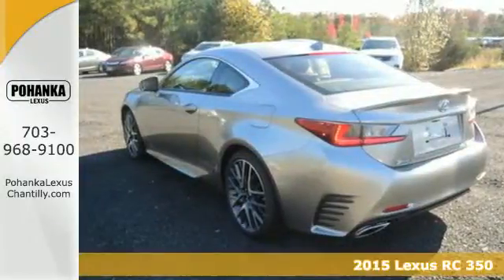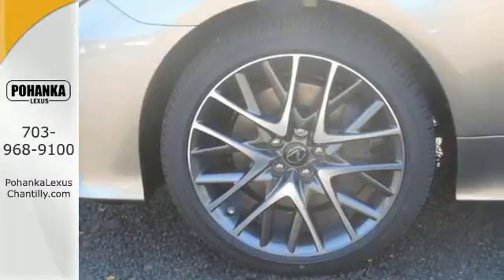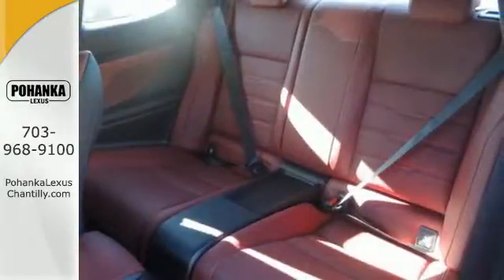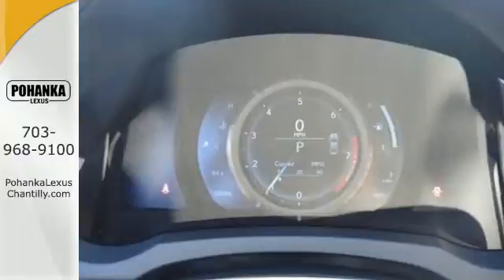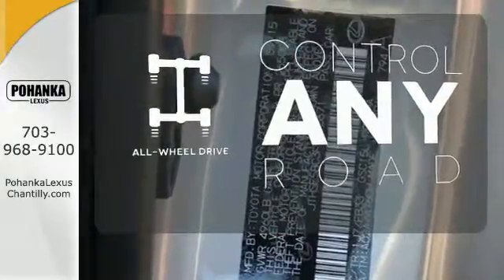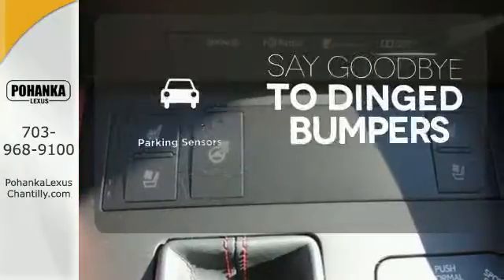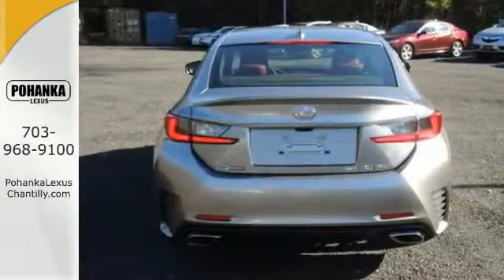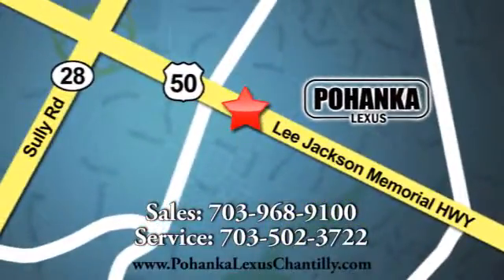New 2015 Lexus RC 350 Chantilly VA Washington-DC, MD RCF505671 - SOLD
Year: 2015
Make: Lexus
Model: RC 350
Trim: 2dr Cpe AWD
Engine: 3.5 L V6 Cyl.
Color: Atomic Silver
Interior: F-Sport Rioja Red
Stock #: RCF505671
VIN: JTHSE5BC3F5005671
Packages F FJ F SPORT Package Exterior: F SPORT front bumper & spindle grille, 19 F SPORT Wheels, FR 235/40R19, All-Season Tires, Blind Spot Monitor w/Rear Cross-Traffic Alert Interior: TFT instrument cluster, Heated & Ventilated front F SPORT seats, Perforated leather steering wheel & shift knob, Black headliner, Aluminum Pedals Performance: Adaptive Variable Suspension (AVS) & SPORT S+ Mode F NV Navigation System: Backup Camera, Remote Touchpad Controller, Lexus Enform Destinations (includes 1-year trial subscription); App Suite (Complimentary), Voice Command, Lexus Insider Accessories F FG Foglamps F PA Intuitive Parking Assist F SR Moonroof P G4 Illuminated Door Sills P LR Rear Lip Spoiler P Z1 Accy Pkg: Trunk Mat,Cargo Net, Wheel Lcks

Address:
13909 Lee Jackson Memorial Hwy